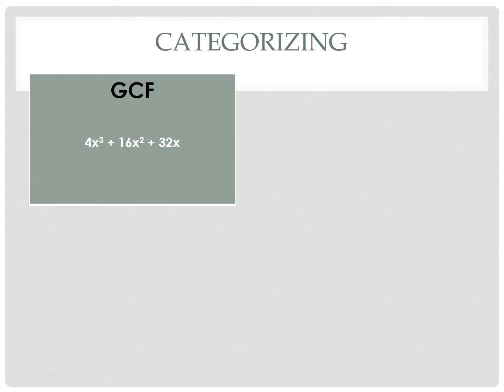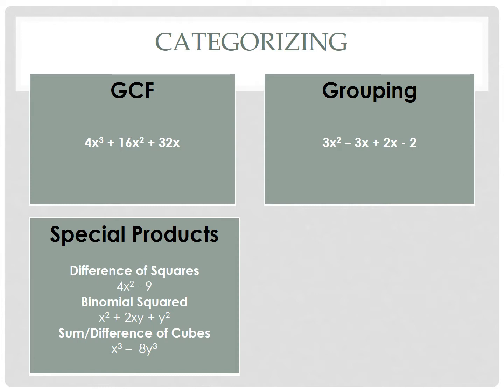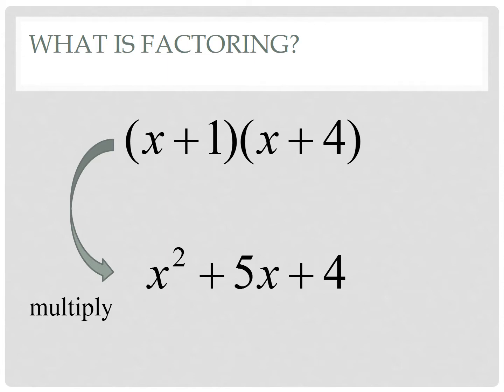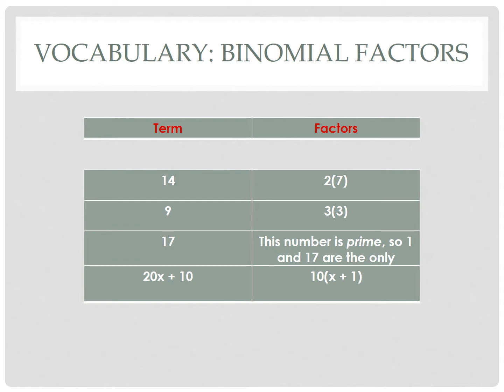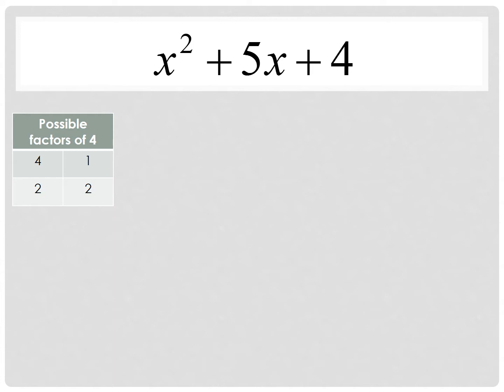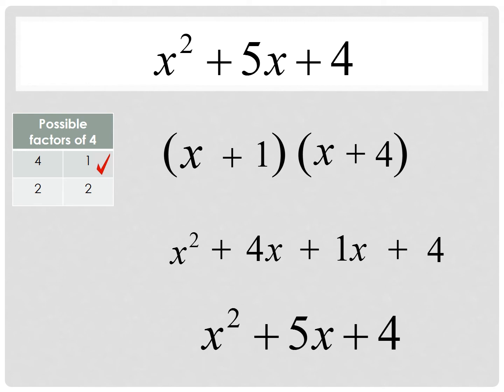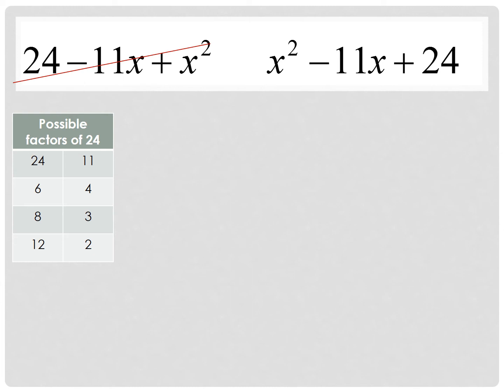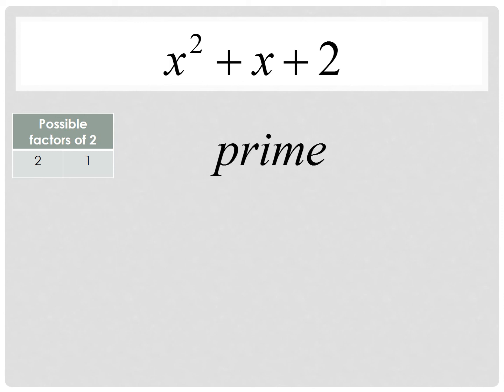Factoring Trinomials Leading Coefficient 1